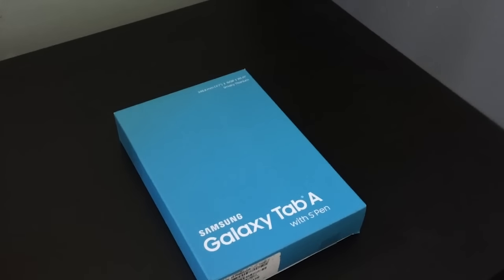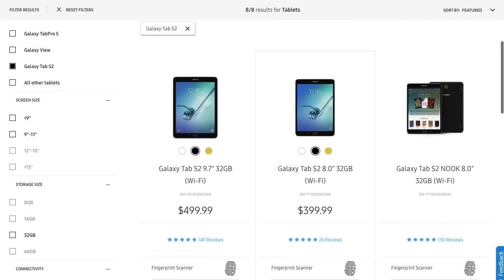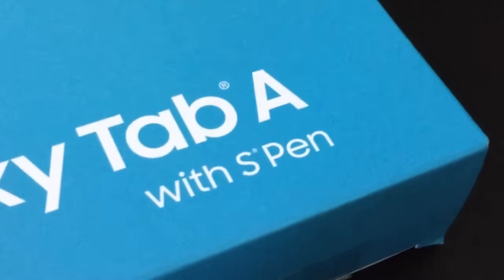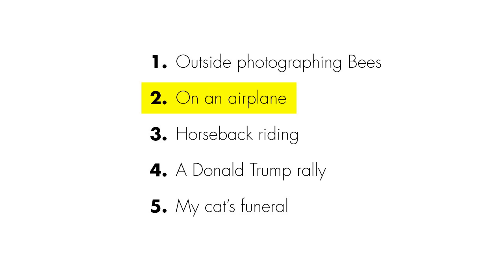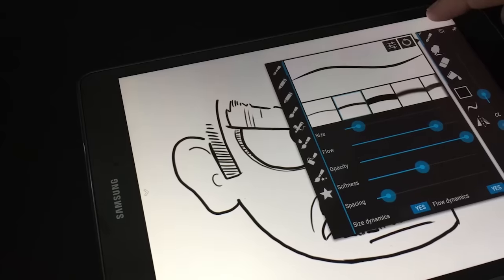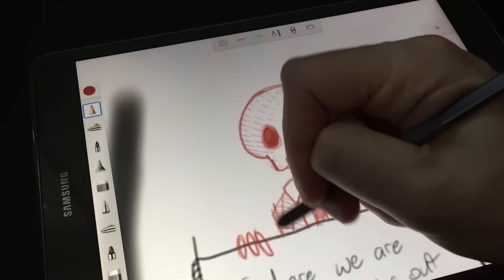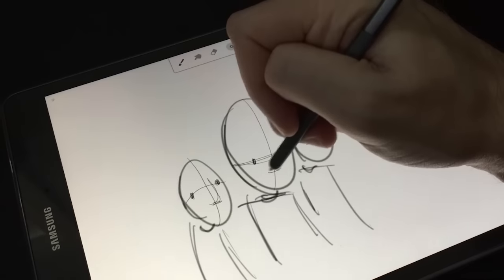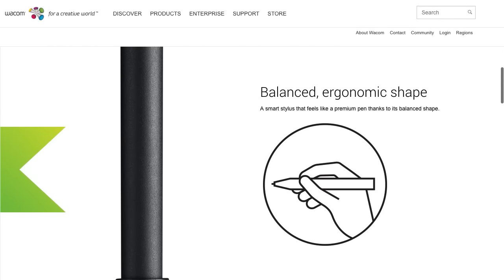First Impressions: Samsung Galaxy Tab A for drawing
Get my drawing on Android Udemy course for 505 off right now!
I finally picked out an Android Tablet for illustration. The winner is the Samsung Galaxy Tab A with s pen. Kinda a mouthful, but it has a ton of promise and there are some nice drawing and painting apps for Android I've already taken a liking to.

Here is the exact model I got:

And if you want to know what tool I use to make my art or videos you can check that out here: